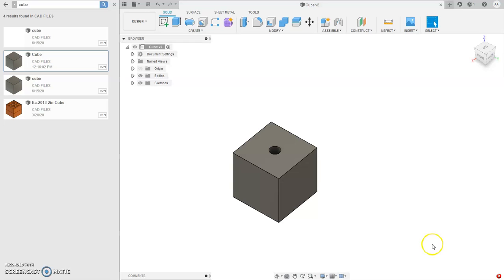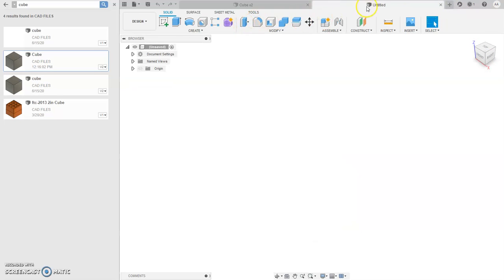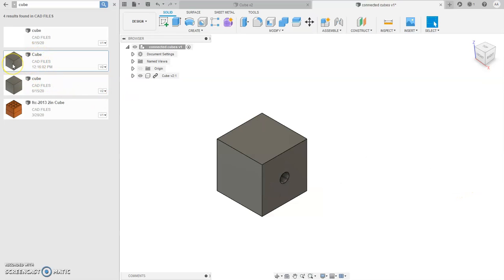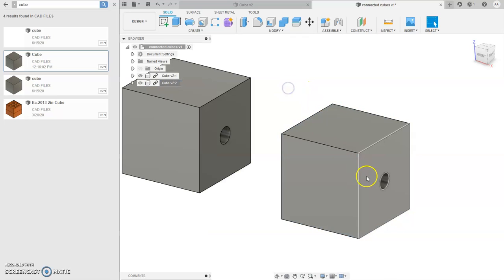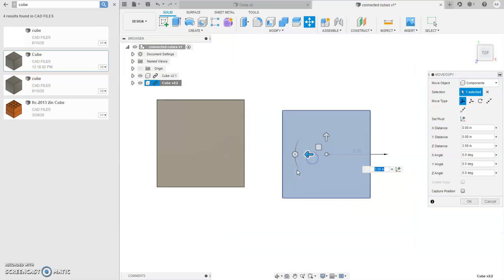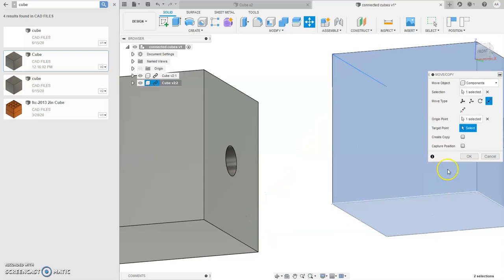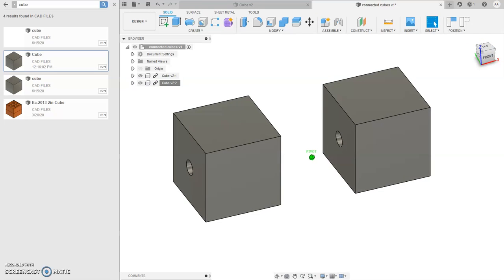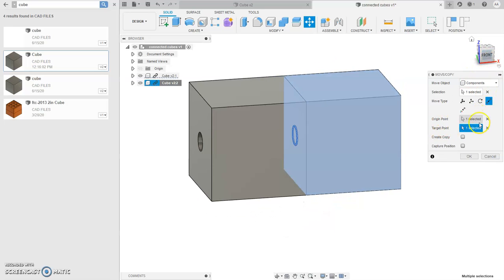Intro to CADing - Connecting Parts | FTC 5795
Join Arvin as he explains how to connect parts in Fusion 360.